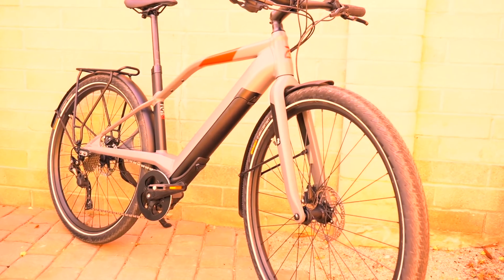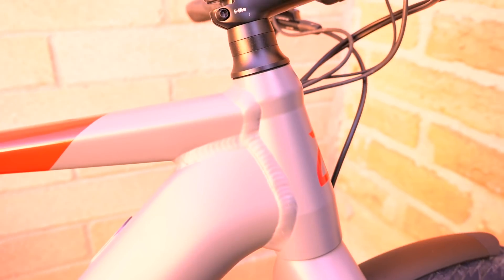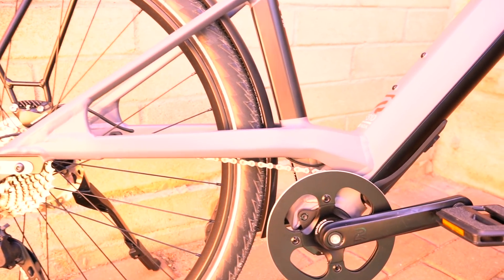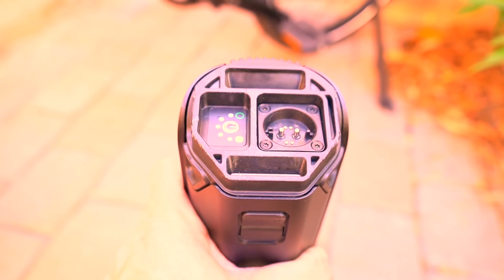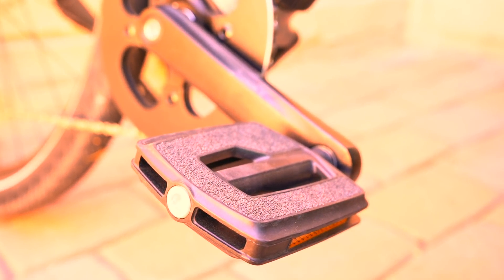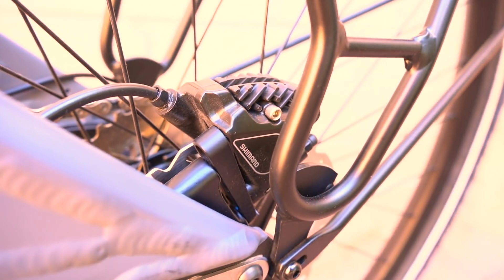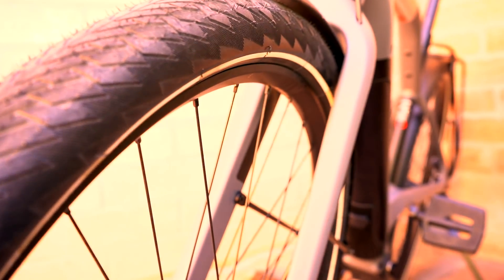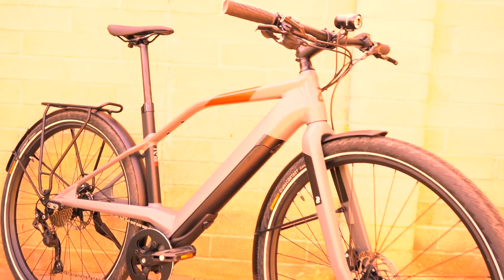Logo FS10 with Removable Fazua Motor & Battery Electric Bike Review | Electric Bike Report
The new lightweight Logo FS10 with removable Fazua mid-drive system has arrived for testing & review!
And that means that you can remove the motor & battery to quickly convert it to a lighter non-electric bike in seconds; 2 bikes in 1!
The Logo FS10 is a sporty and sophisticated eBike designed for the daily commute and long rides on paved or gravel roads.
Some of the highlights of the FS10 are a hydroformed aluminum frame, carbon fork, Shimano Deore 10 speed drivetrain, Shimano hydraulic disc brakes, and a high quality accessory package.
The Logo FS10 is priced at $4,999 USD.